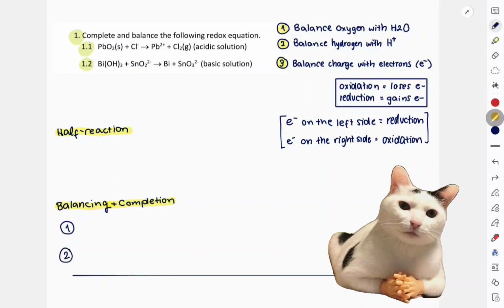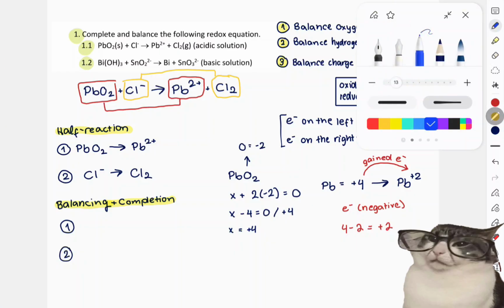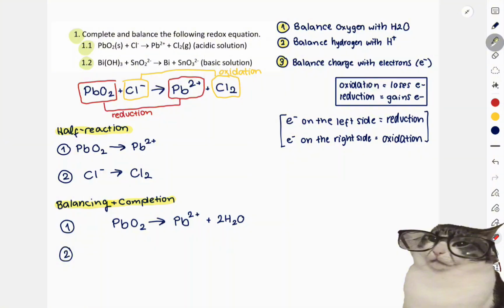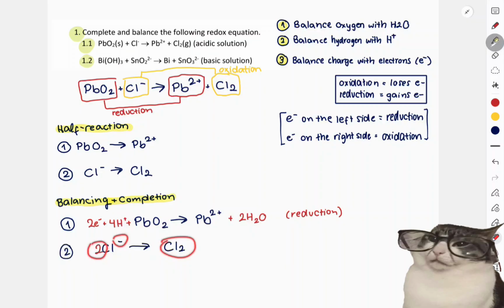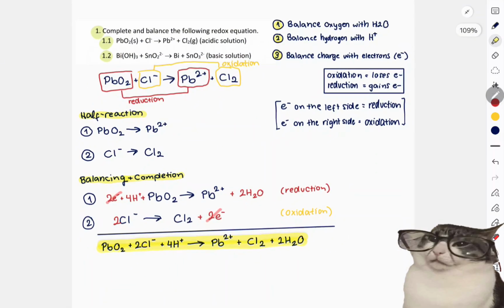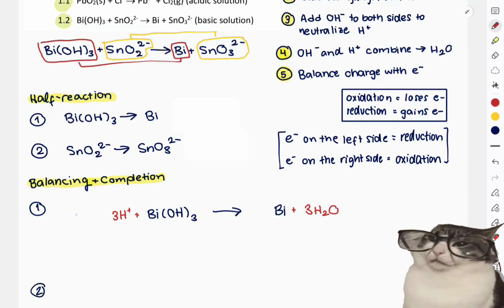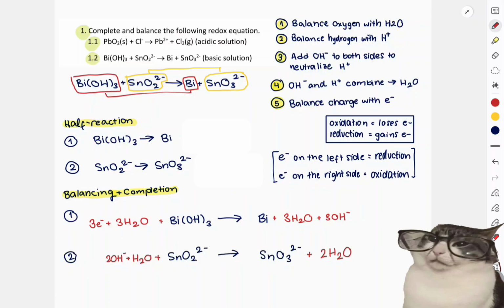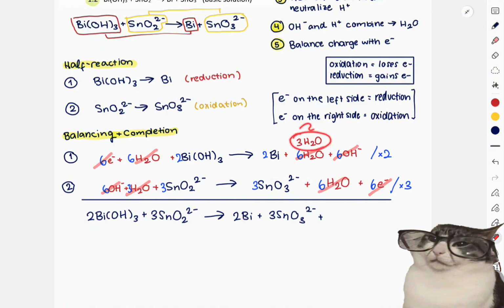Balancing redox reactions in acidic and basic solutions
My editing skills are not very good, but I will promise to improve at delivering videos with better quality :3